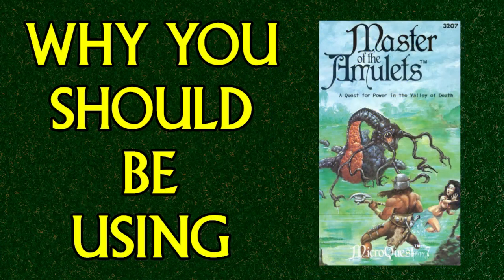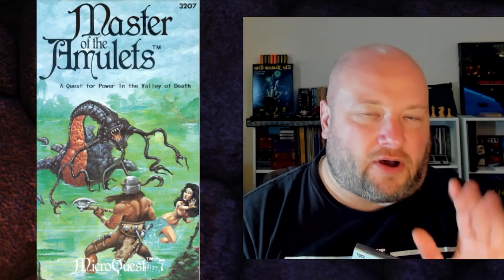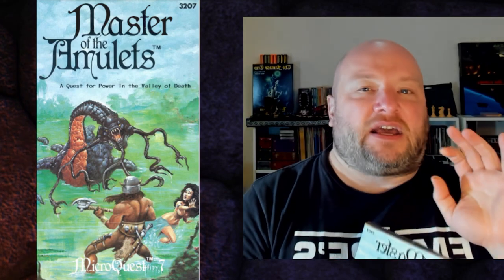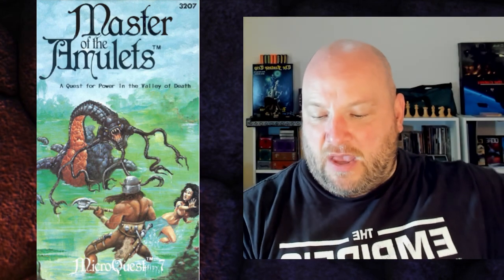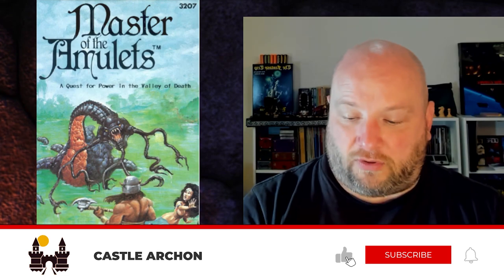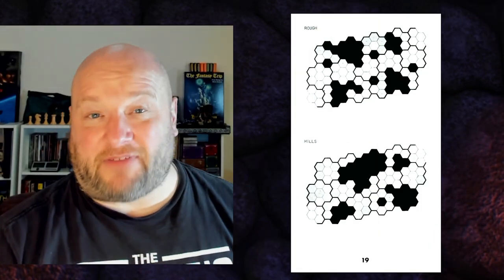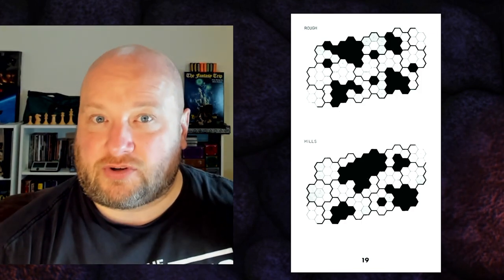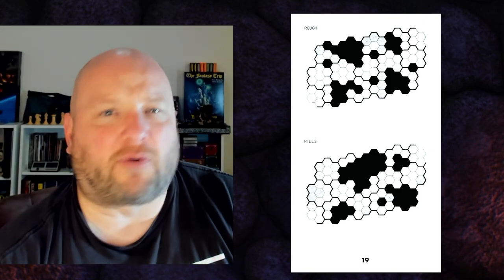Why You Should be Using: Master of Amulets